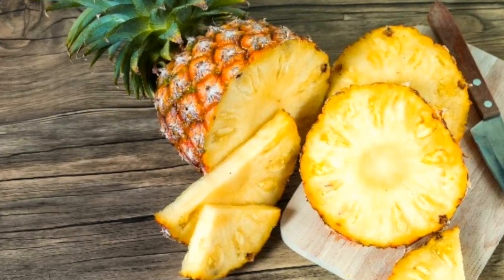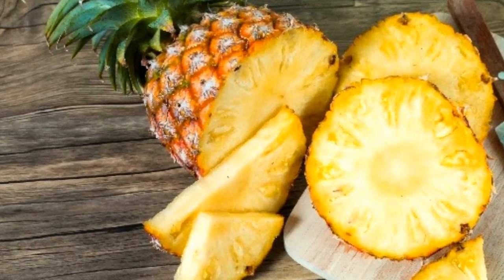Bromelain Trumps Tendonitis?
This video is about Bromelain and its influence on joint, tendon, & muscle health